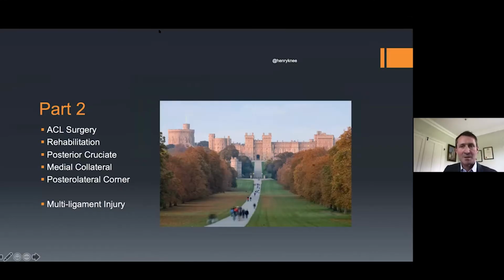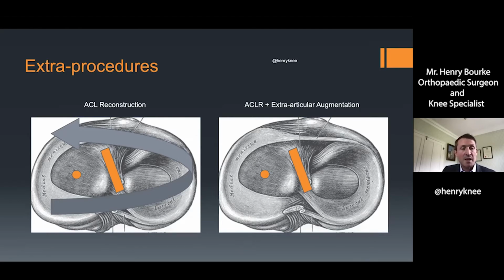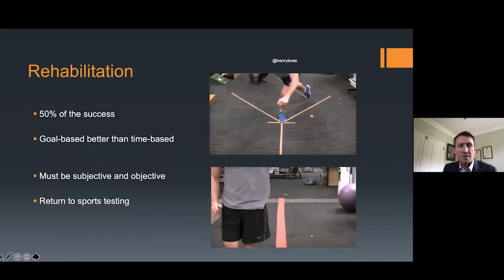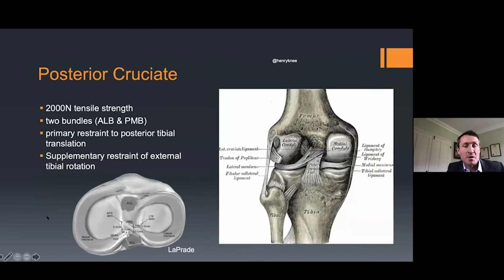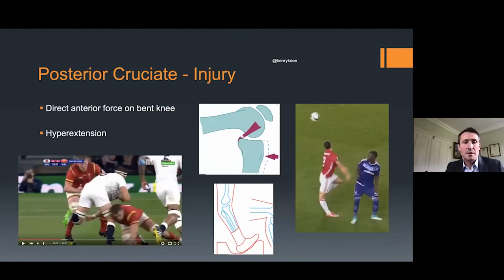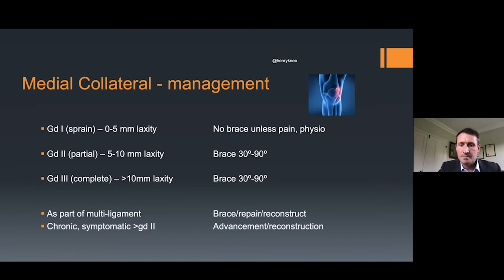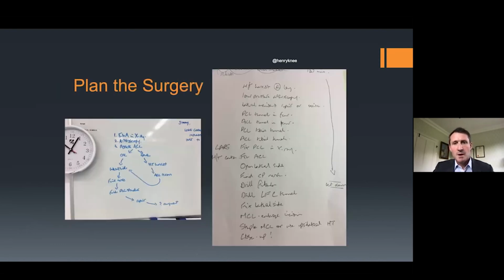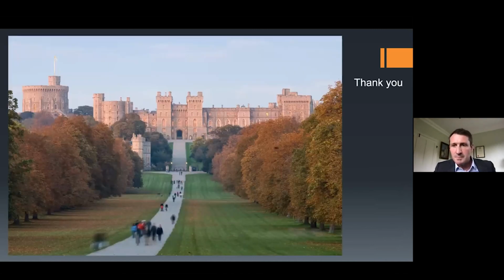Knee Ligament Injuries(Part 2) The Sport Doctor with Mr Henry Bourke knee surgeon.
Dr Justin Hughes ( The Sport Doctor ) speaks with consultant knee surgeon Mr Henry Bourke about:
ACL ( anterior cruciate ligament ) surgery, graft choices and additional procedures.
PCL injury
MCL injury - including bracing
Multi-ligament injuries - surgical reconstruction